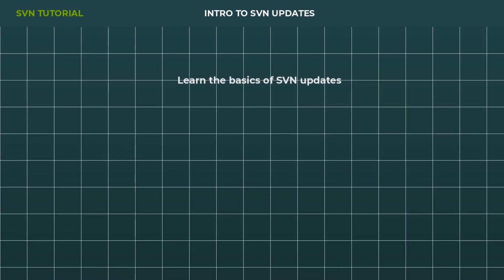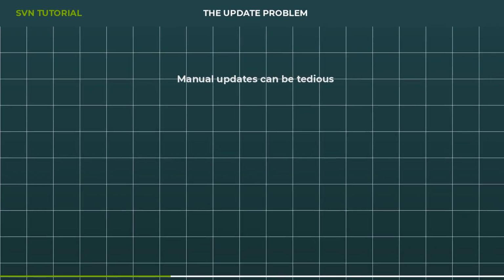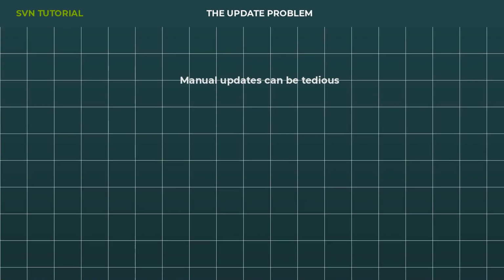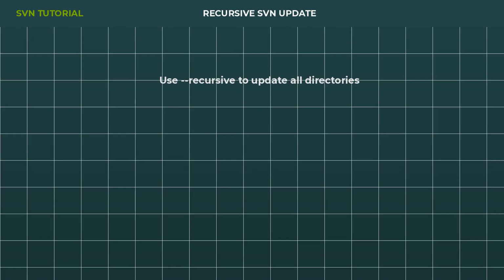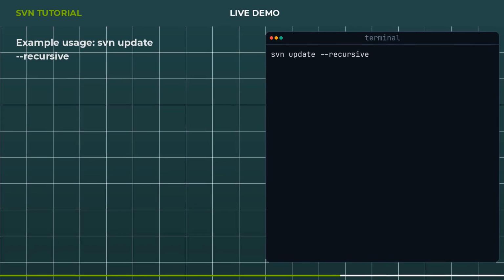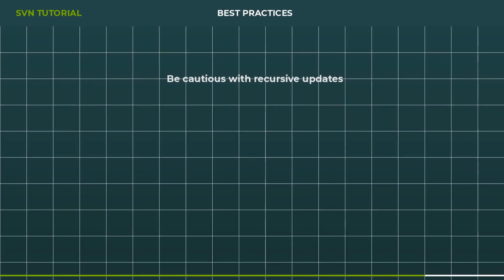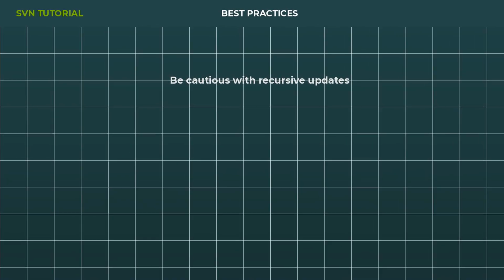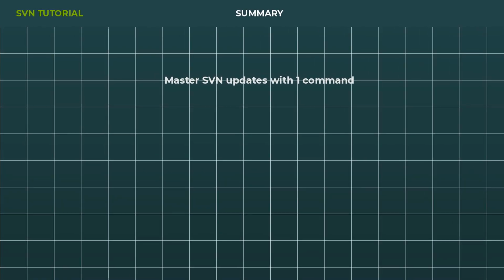SVN Update Command: Master Recursive Updates in 5 Minutes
In this tutorial, you'll learn how to use the power of SVN updates with just one command. We'll cover the basics of SVN, the problem with manual updates, and how to solve it with a recursive update. By the end of this video, you'll know how to efficiently update your SVN working copy.

Timestamps:
00:00 - Introduction to SVN Updates
00:30 - The Problem with Manual Updates
01:15 - Solution: Recursive SVN Update
02:00 - Live Demo and Code Example
02:45 - Best Practices and Common Pitfalls
03:30 - Summary and Call to Action

What you'll learn:
- The basics of SVN and version control
- The issue with manually updating SVN working copies
- How to use the recursive SVN update command
- Best practices for SVN updates